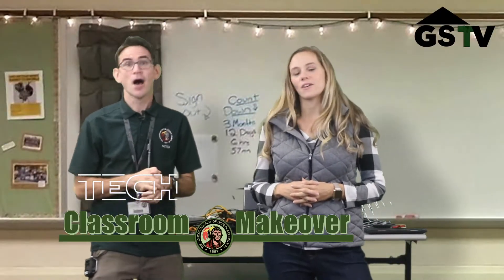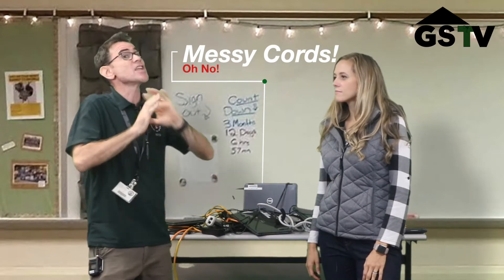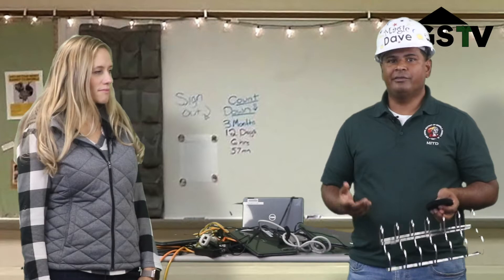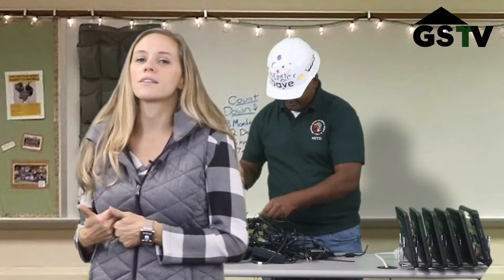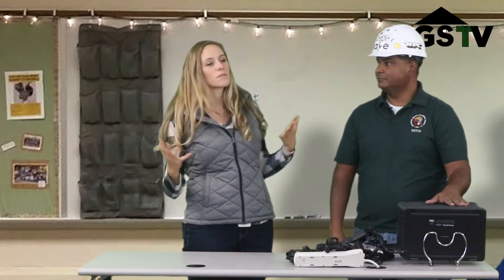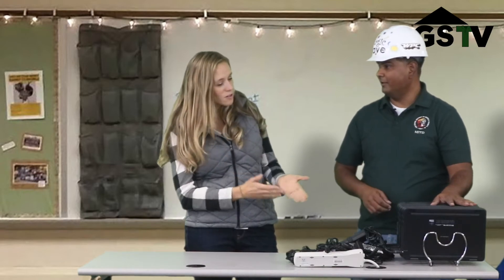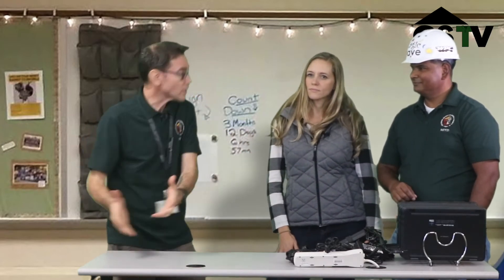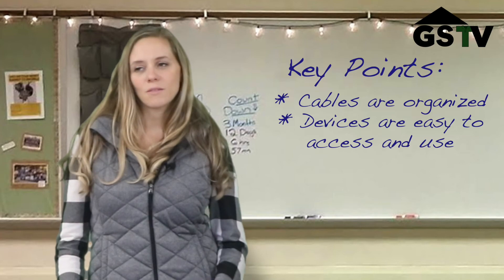Classroom Tech Makeover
The GreenShirt team is at it again with this "HGTV" styled take on classroom cable management! Check out how easy it really can be to manage those messy and chaotic classroom charging stations.